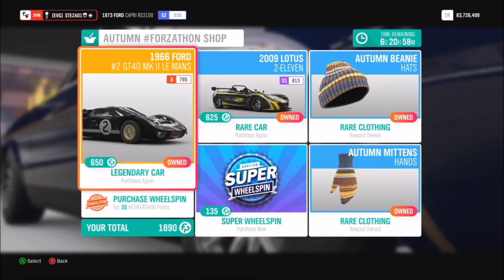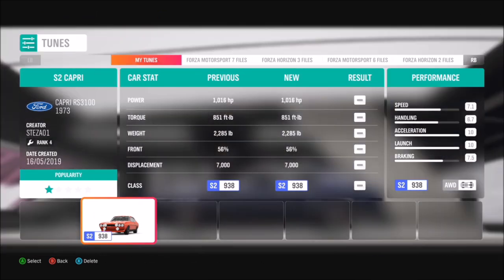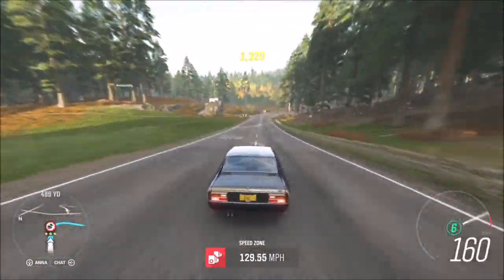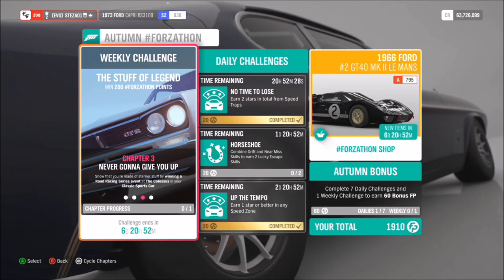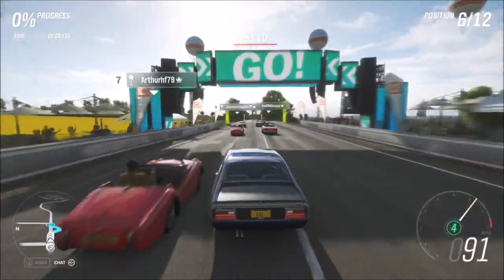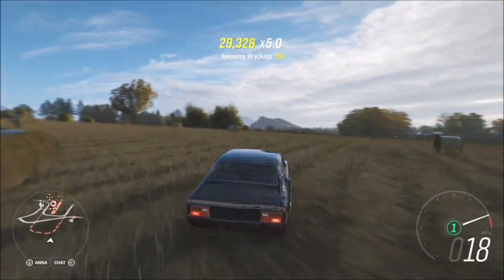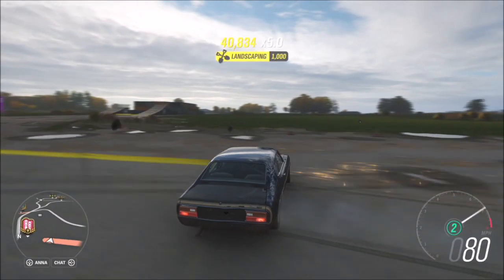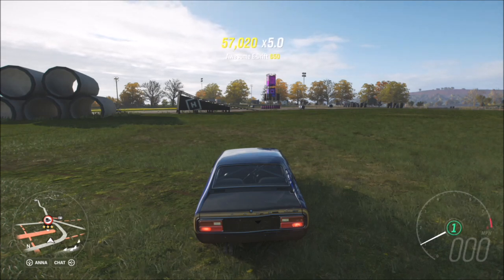Forza Horizon 4 - Forzathon Guide - The Stuff Of Legends - Classic Sports Cars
In todays Forzathon guide, I'll show you how to complete all of this weeks challenges incredibly quickly, including how to complete a race at the Colossus in 7 seconds... I hope this guide helps you guys out, and if it does, then dont forget to subscribe for more videos just like this, with EverythingGaming!